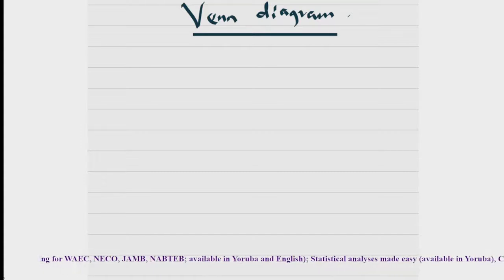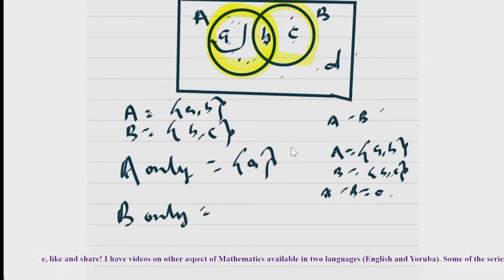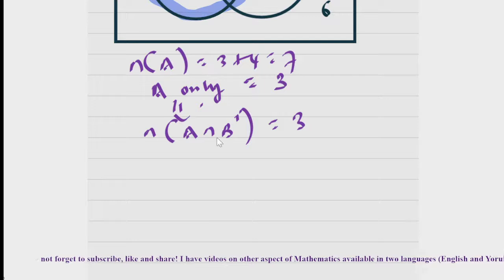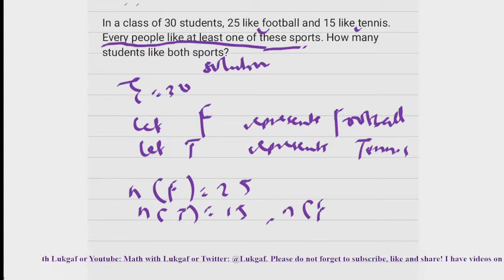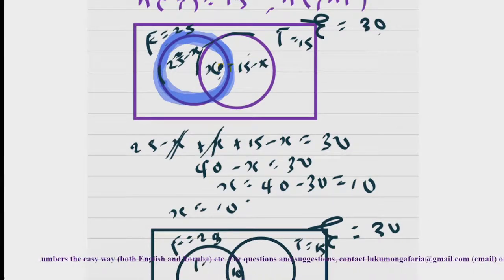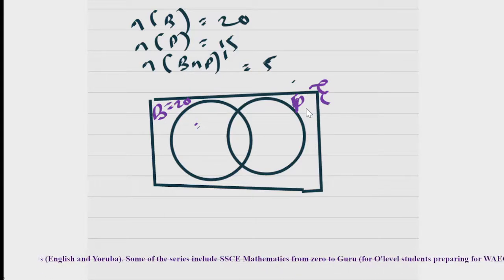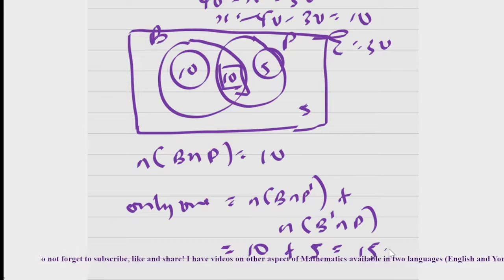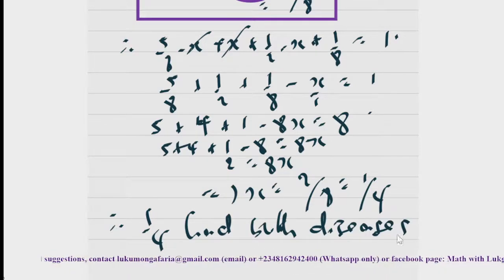Sets 6 - Two Venn diagram and applications to real-life problems (English)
In this video, I explain in an interesting way, how to use the Venn diagram to solve real-life problems involving two sets.